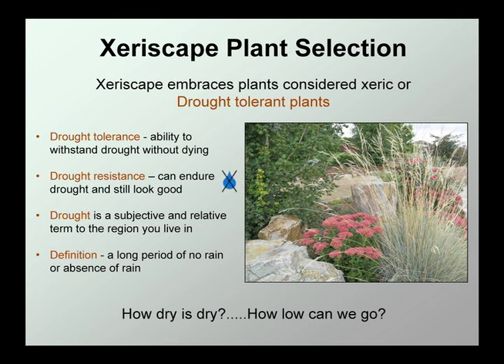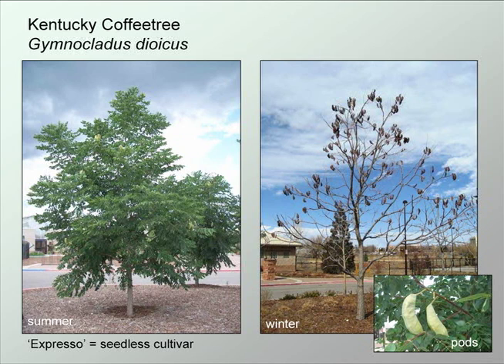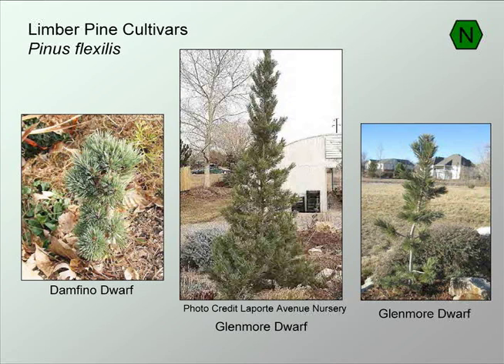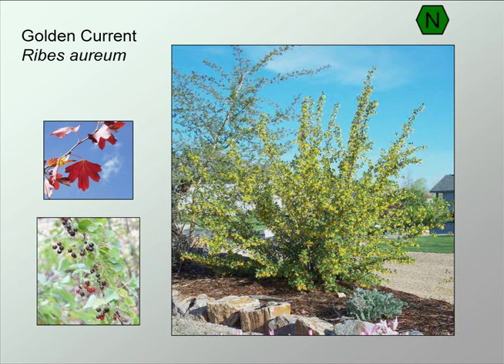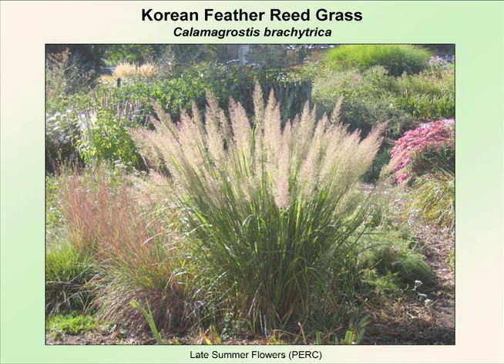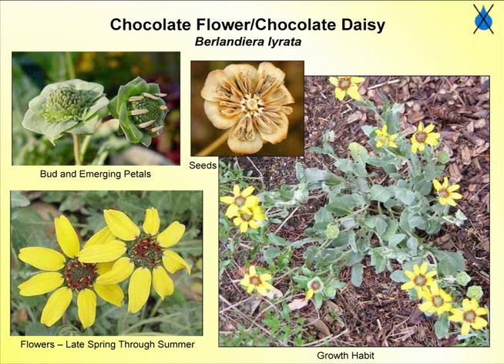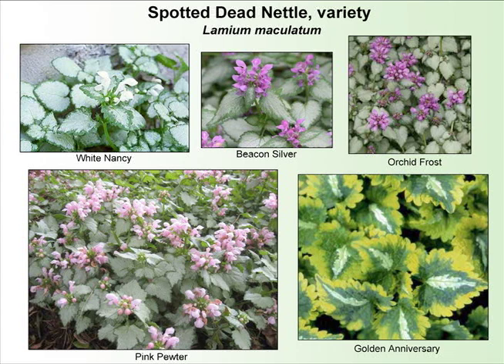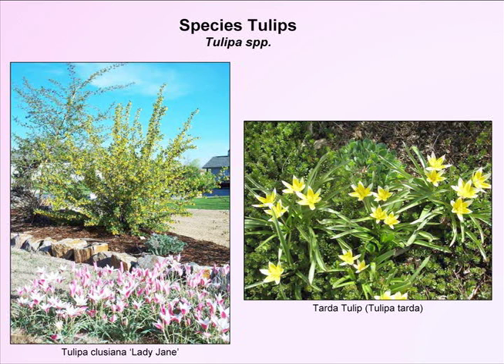The Lowdown on Low Water Plants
Landscape Designers Anne Clark and Sally Guthart share a selection of trees, shrubs and perennials that make a desirable addition to your urban garden. Integrate water-wise plants into your landscape to create seasonal interest and year-round beauty.